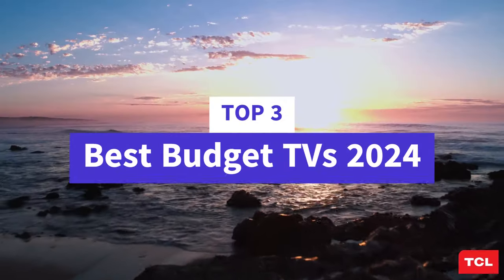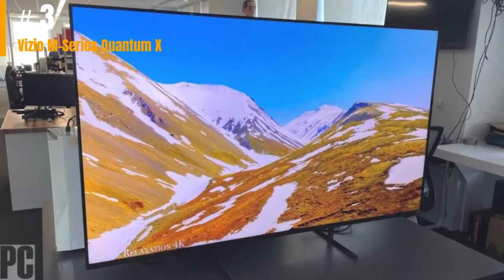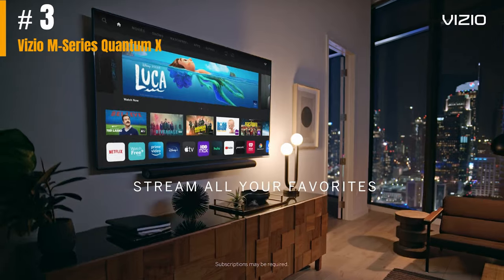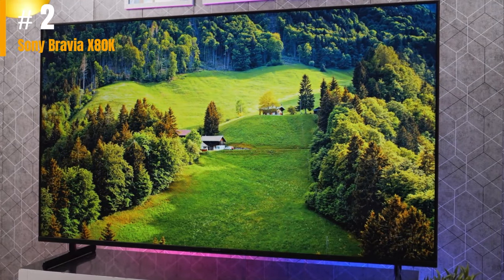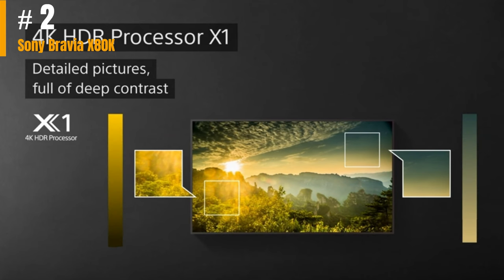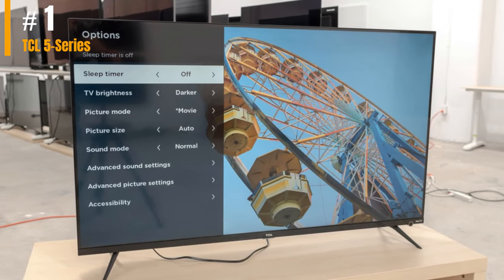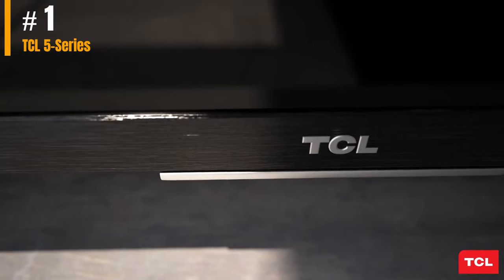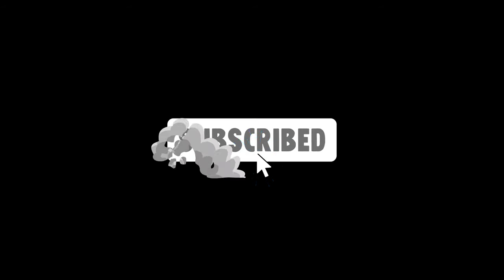Top 3 Best Budget TVs of 2024 Affordable Options for Quality Viewing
3. Vizio M-Series Quantum X
2. Sony Bravia X80K -
1. TCL 5-Series -

In this video, we explore the top 5 best budget TVs of 2024 that offer affordable options for quality viewing. We understand that finding a TV that fits your budget without compromising on features and performance is important. That's why we've curated this list to help you make an informed decision.

From stunning picture quality to immersive sound, these budget-friendly TVs deliver an exceptional viewing experience without breaking the bank. We'll dive into the key features, such as resolution, screen size, smart capabilities, and connectivity options, that make these TVs stand out from the competition.

Best budget TVs 2024
Affordable TVs for quality viewing
Top 5 budget-friendly TVs
Best value TVs 2024
Budget TV reviews
Affordable television options
Quality viewing on a budget
Best cheap TVs 2024
Budget-friendly television recommendations
TV deals and discounts